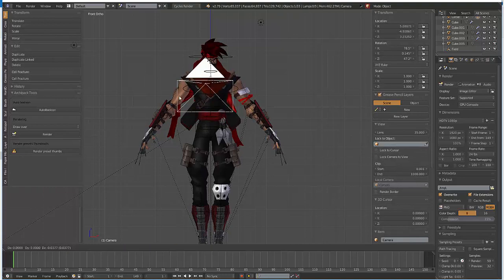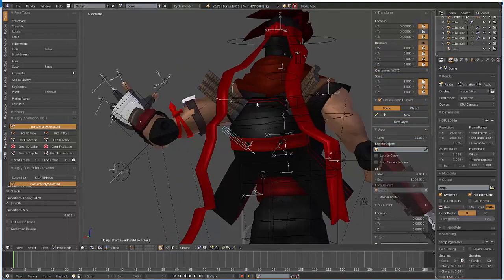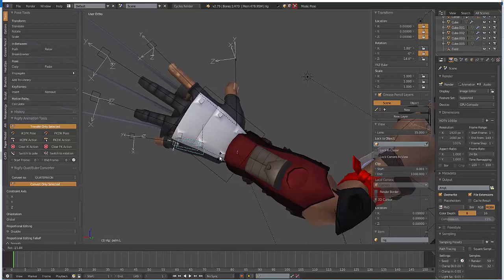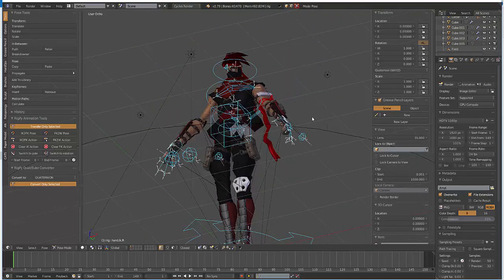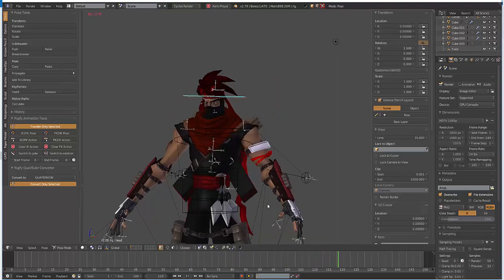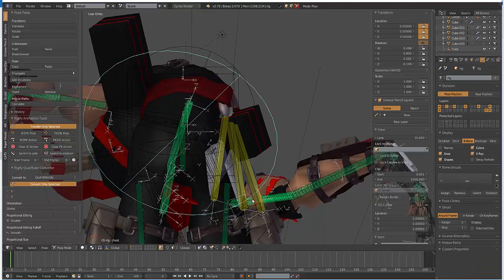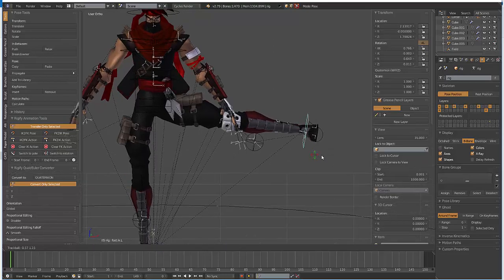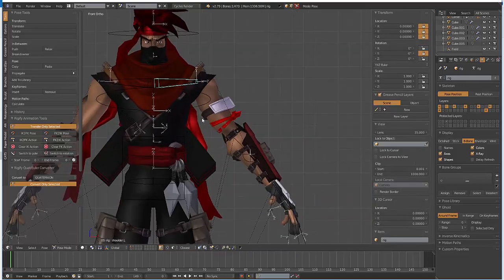Blender Ninja Model Showcase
This is a showcasing of one of my recent character models and rigs that I have created. Hope you all enjoy.